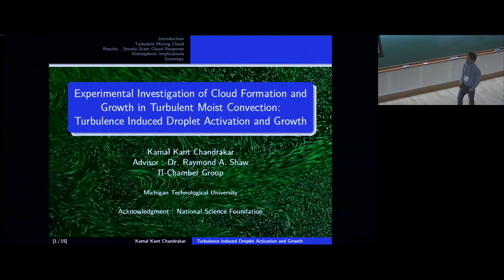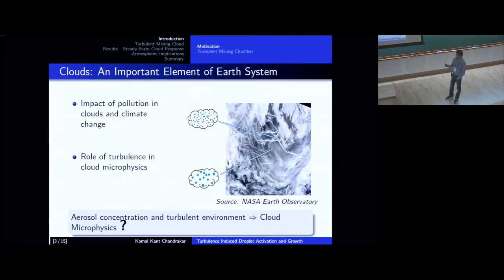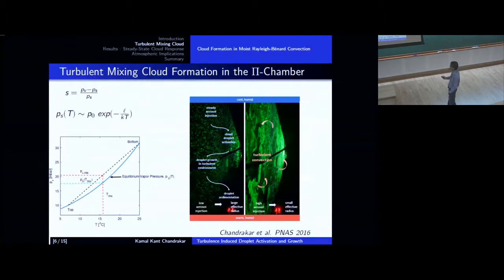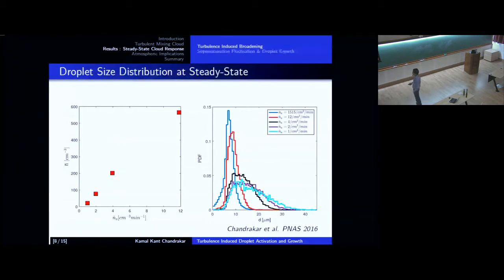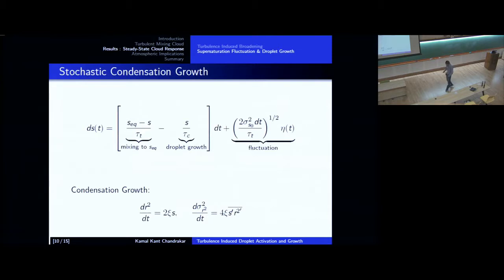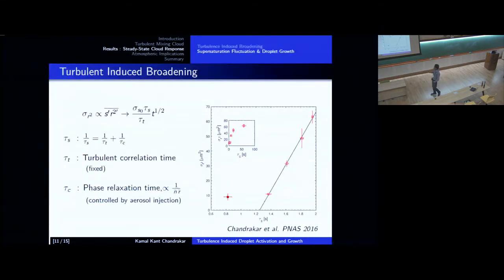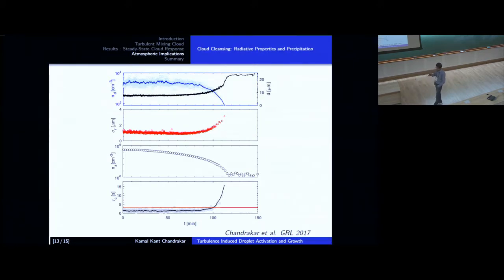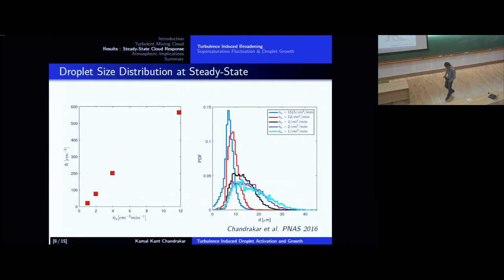Experimental investigation of cloud formation and growth in turbulent... by Kamal Kant Chandrakar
Summer school and Discussion Meeting on Buoyancy-driven flows

Buoyancy plays a major role in the dynamics of atmosphere and interiors of planets and stars, as well as in engineering applications. This ﬁeld has witnessed major advances in recent times in modeling, experiments, and numerical simulations.

This program on modeling, experiments, and numerical  aspects of buoyancy-driven ﬂows will bring together researchers working in the areas of astrophysics, ﬂuid turbulence, nonlinear physics, and condensed matter physics. The program is planned as a 4 day school followed by a 5 day discussion meeting.

Beside courses of lectures, the school will also contain tutorials on numerical methods. There will be lectures in the discussion meeting on recent results by experts in the ﬁeld. The aim of the discussions is to foster long-term collaborations among the participants. The topics of the discussion meeting include buoyancy-driven turbulence, Nusselt and Reynolds number scaling, flow reversals, atmospheric applications, rotating convection, etc.

Topics of the schools

Rayleigh-Bénard instability and gravity waves, Nonlinear saturation, Turbulent buoyancy-driven flow and its phenomenology, Bolgiano-Obukhov and Kolmogorov scaling. - Mahendra Verma
Theoretical development, Dissipative anomaly, Scale invariant solutions of the governing equations, Nusselt number scalings. - J. K. Bhattacharjee
Experimental investigation of turbulent convection and buoyancy-driven flows in vertical tube, Boundary layers. - Jaywant Arakeri
Buoyancy-driven flows in atmosphere , rotating and stratified flows. - Jai Sukhatme
Numerical simulations, Finite difference scheme. - Richard Stevens

Schedule:

School at a pedagogical level for students and postdocs (12-15 June, 2017).

Discussion meeting with the participation of leading researchers in the ﬁeld (16-20 June, 2017).

0:00:00 Start
0:00:12 Experimental investigation of cloud formation and growth in turbulent moist convection:
0:01:00 Clouds: An Important Element of Earth System
0:04:15 II-Camber
0:05:23 Turbulent mixing Cloud Formation in the II-Chamber
0:07:47 [Video]
0:09:39 Droplet Size Distribution at Steady-State
0:11:28 Supersaturation Fluctuation
0:12:14 Stochastic Condensation Growth
0:13:50 Turbulent Induced Broadening
0:18:52 Summary
0:19:39 Thank You
0:19:53 Q&A